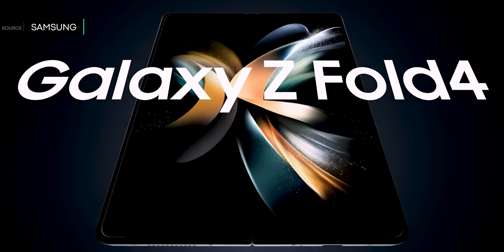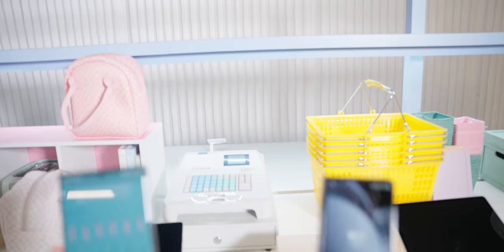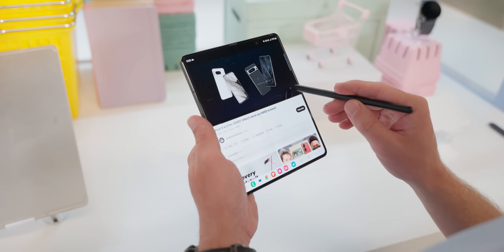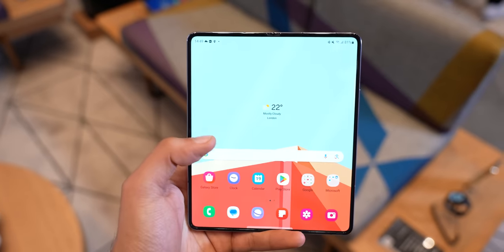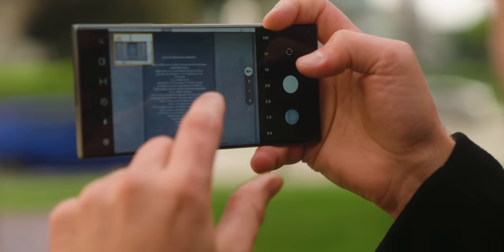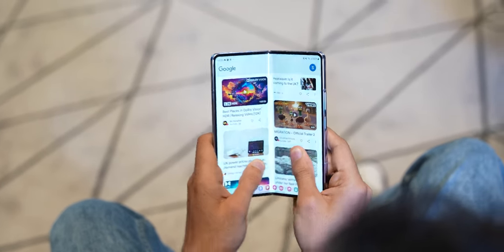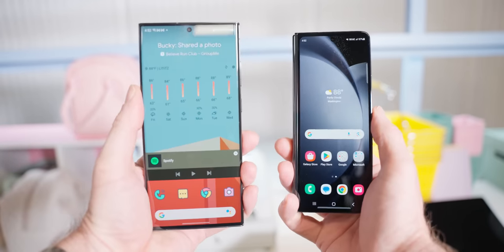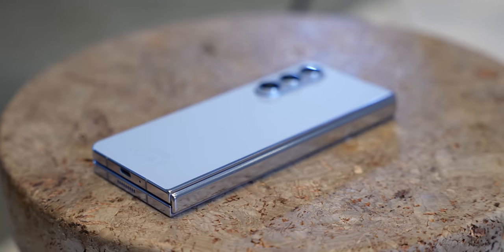Don't BUY the Galaxy Z Fold 5; here's why!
The Galaxy Z Fold 5 isn't a great buy. Here's why you should look at other options...